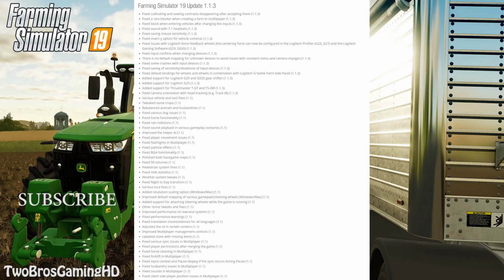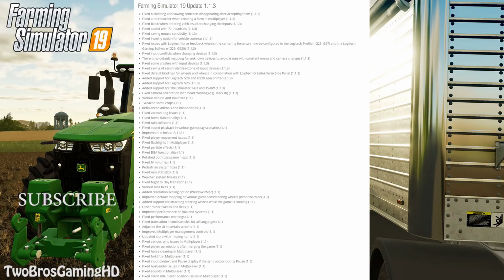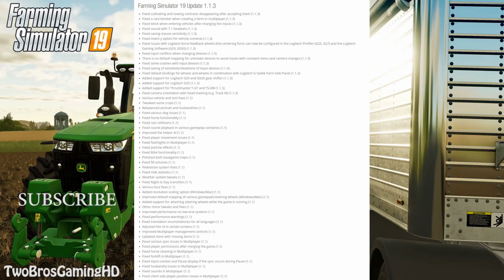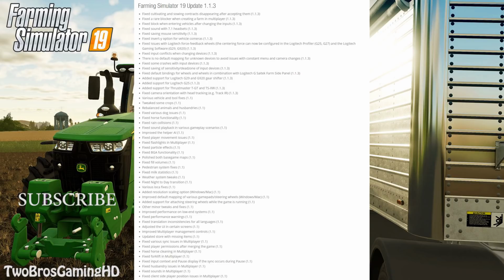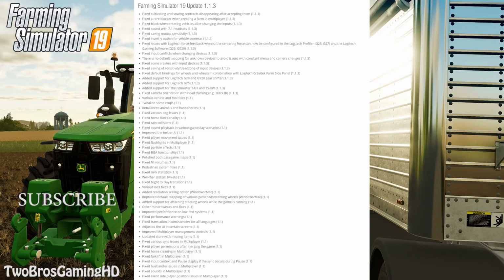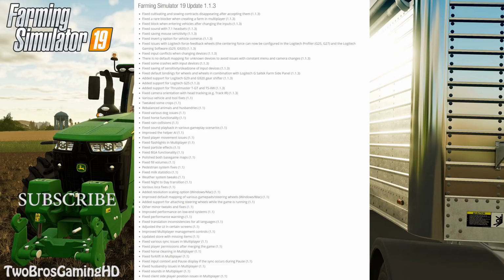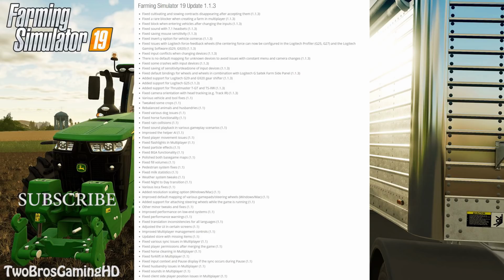ALL UPCOMING FIXES in Farming Simulator 2019 | WHAT IS GONNA BE FIXED IN THE UPDATE | PS4 | Xbox One